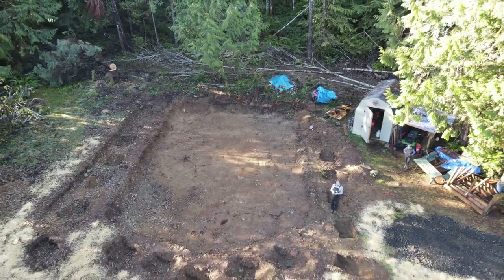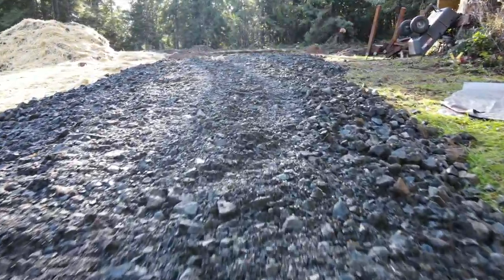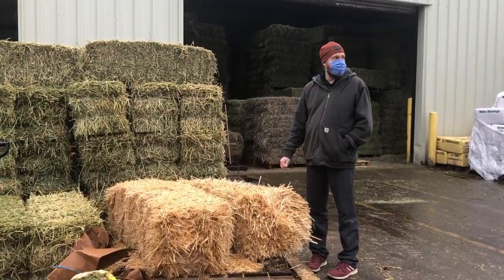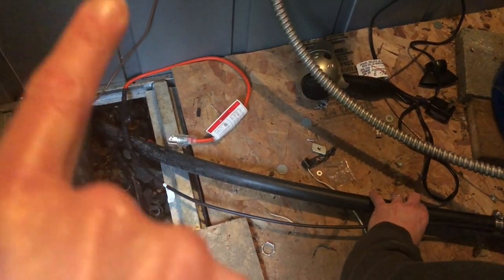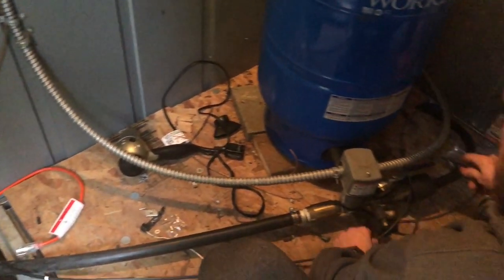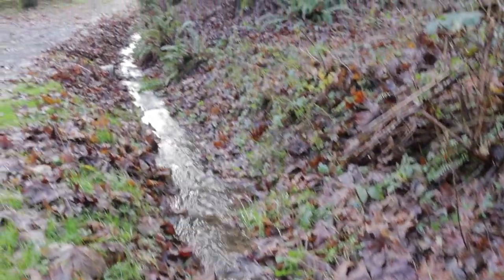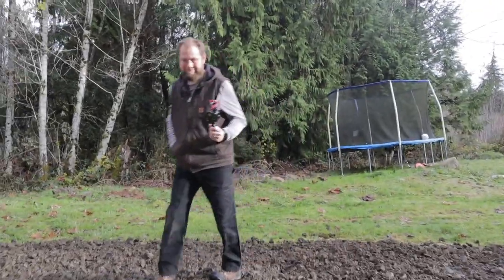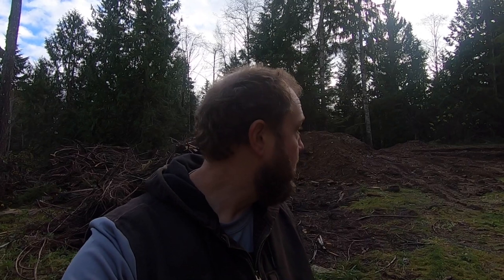PREPPING for our CABIN Foundation // Couple Builds A-FRAME Cabin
Things are getting REAL up at our land as we prepare to build our A-Frame Cabin in late Spring.  We are getting ready to have the forms for our cabin foundation put in place, and then the cement truck will come to pour the foundation.   This means we will be having a LOT of HEAVY trucks coming up on our property.

Since we live in the pacific northwest, there is A LOT of RAIN.  This leads to very soft ground, which is not good for a concrete truck.  That’s why, in this episode, we have 2 dump truck loads of construction rock delivered to our property.  Then Ryan works to spread the rock so we have a solid road for the cement truck.

Also, in this episode, we have a tree feller come onto our land to cut down some BIG trees that could be a possible threat to our future a-frame cabin.  Ryan can take down trees, but we had a few that were just too big for comfort for us.

Unfortunately, COVID-19 put a delay on our cabin kit being produced and delivered in the time frame we had originally planned.  While we could have just waited it out and pushed back starting on the build of our home, we decided to shift gears and change our course for the time being.  We purchased a 30 foot yurt, and will be setting it up as additional living space when we begin to build our cabin.

If you enjoy our content, please consider becoming a patron and supporting us on this journey.  You'll receive bonus content and special access to LIVE events.